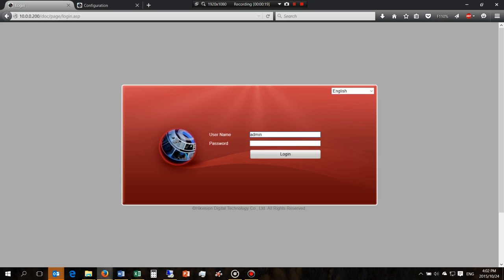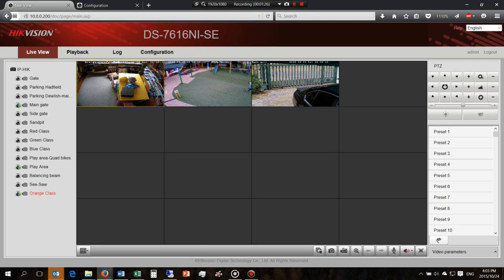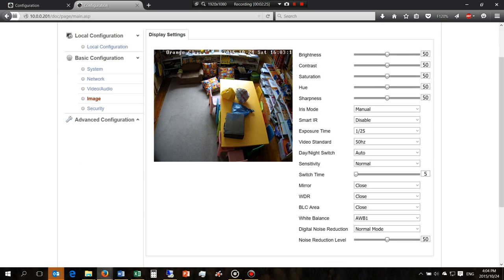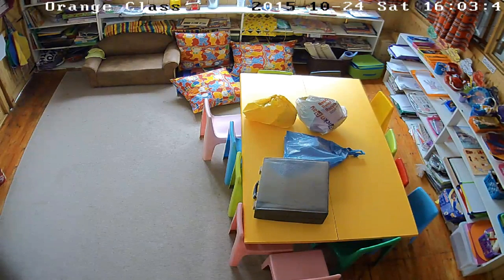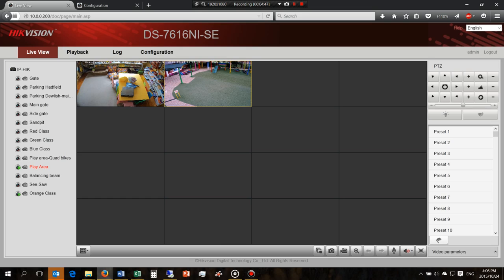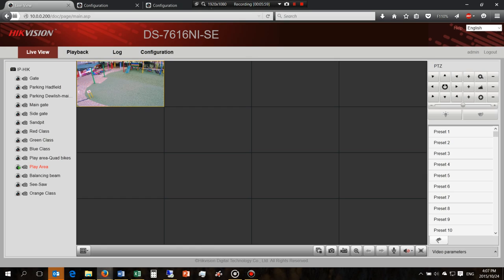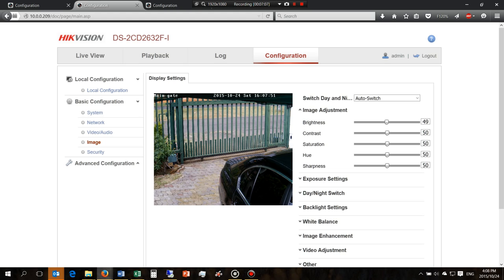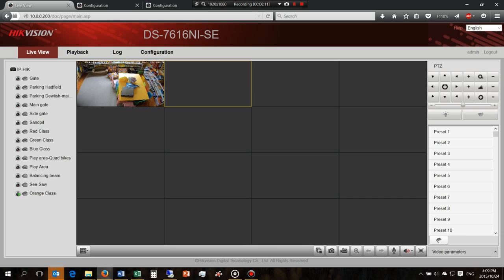Hikvision camera image settings (WDR)- making the image better in low light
Using the wide dynamic range to reduce dark parts of the video.